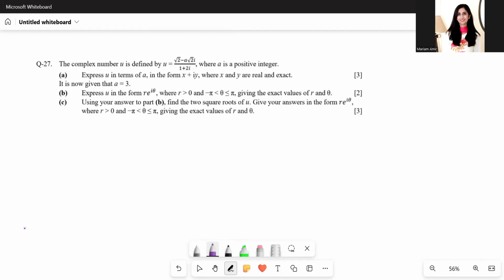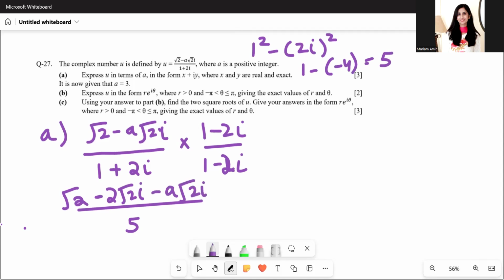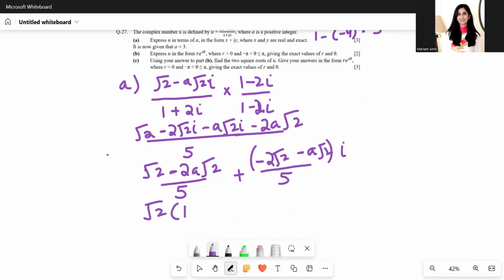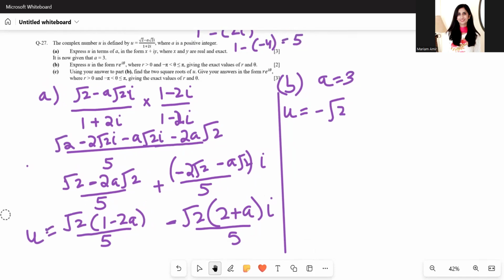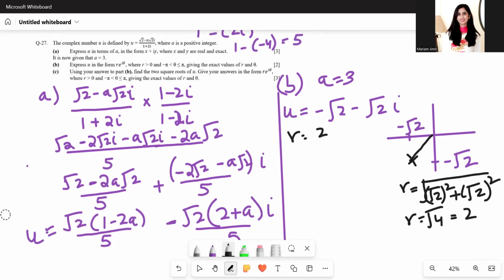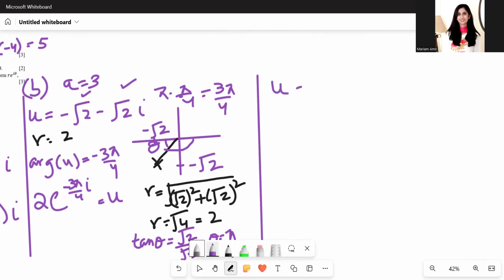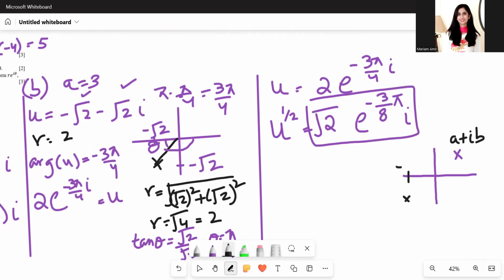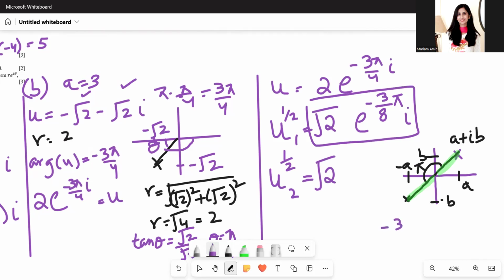Complex Numbers Worksheet Q27